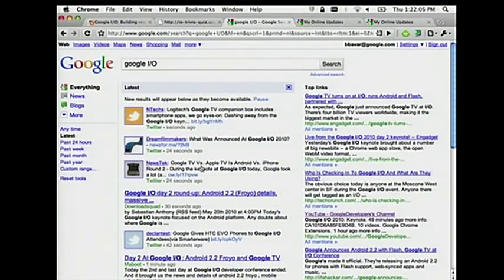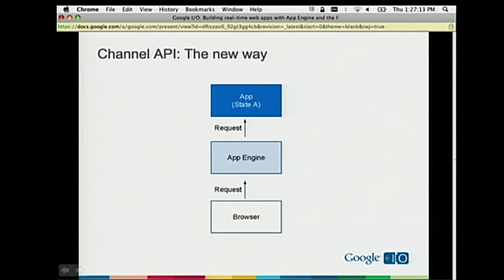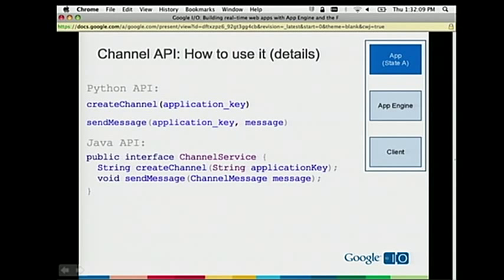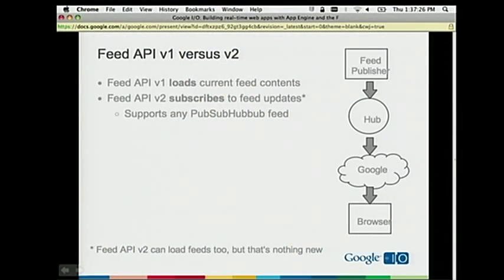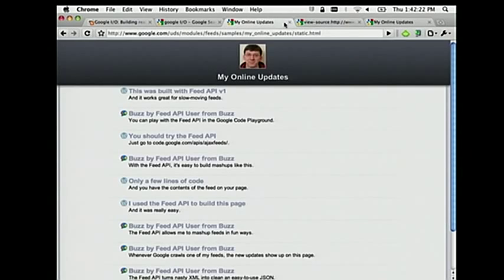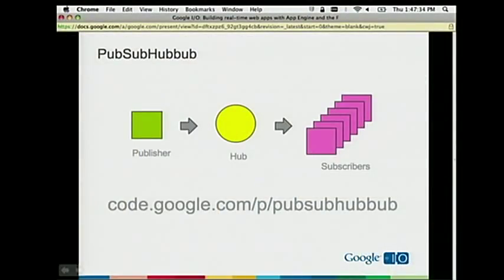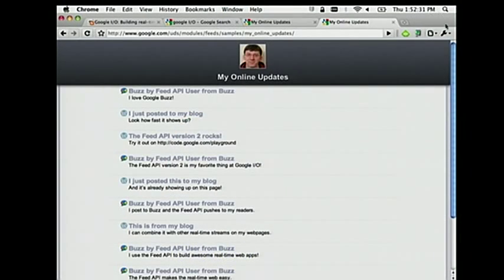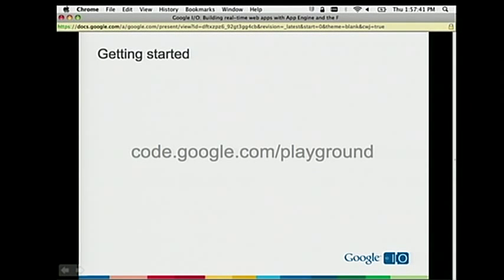Google I/O 2010 - Real-time apps w/ App Engine and Feed API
Google I/O 2010 -  Building real-time web apps with App Engine and the Feed API

Google APIs, App Engine 201

Brett Bavar, Moishe Lettvin

We're introducing two new APIs which you can use to power real-time web apps: the App Engine Channel API and the Feed API v2 with push updates. Learn how the new Channel API allows you to push data from your App Engine app to an end user's browser.